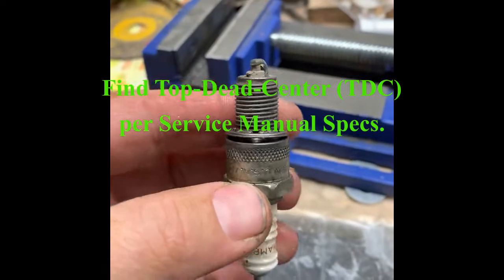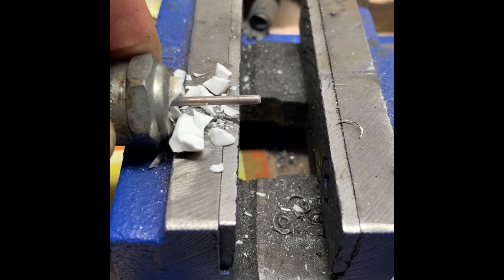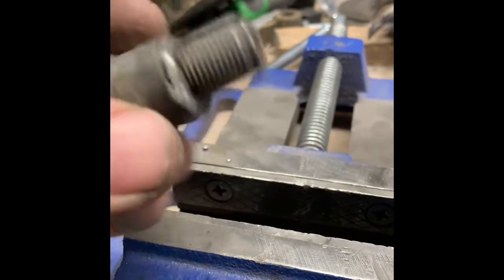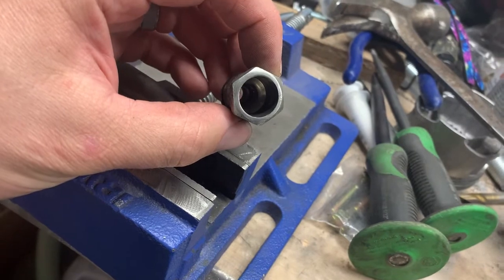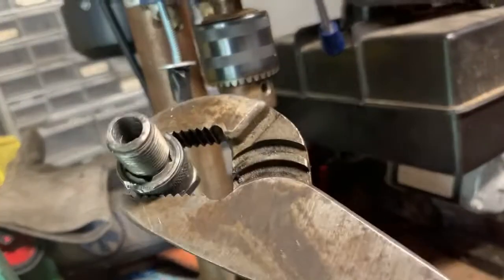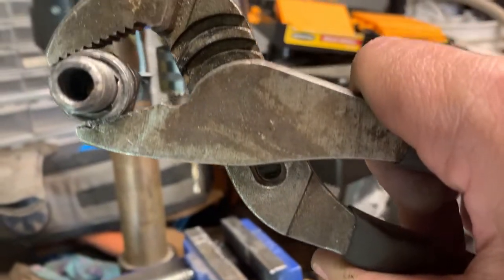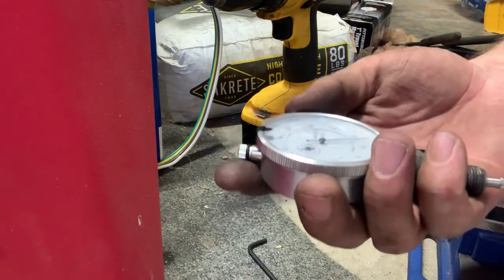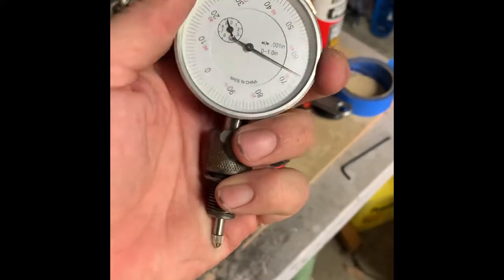DIY DIAL GAUGE FIND TOP DEAD CENTER (TDC) - NO FANCY TOOLS HARBOR FREIGHT DIAL GAUGE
If you have an old spark plug and a welder laying around, you can make a cheap AND accurate dial gauge cheap and fast!   It's always better to find TDC accurately; set the advance or retard timing of your engine to Service Manual specs.  This project took me about 40 minutes in total.